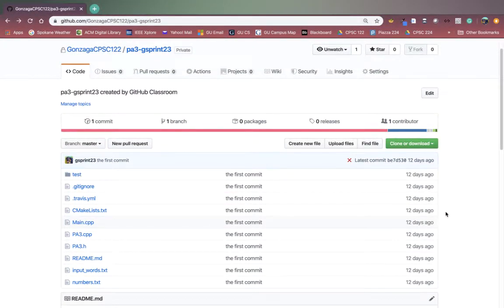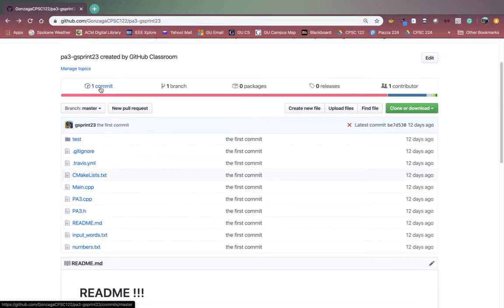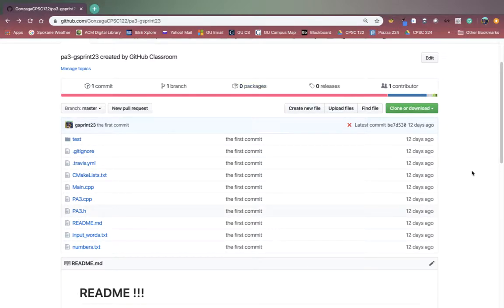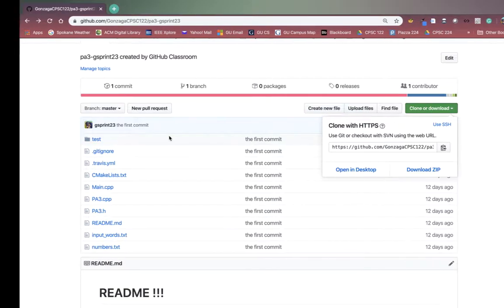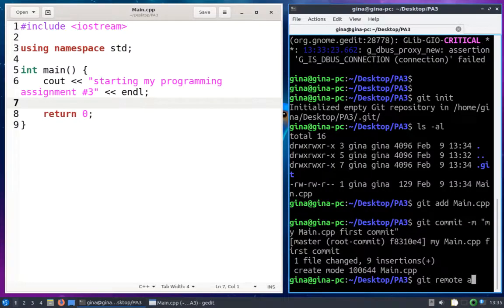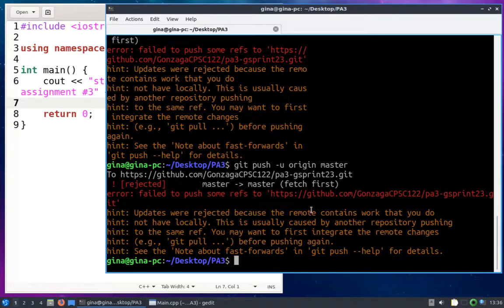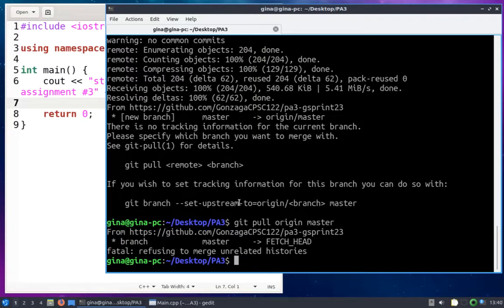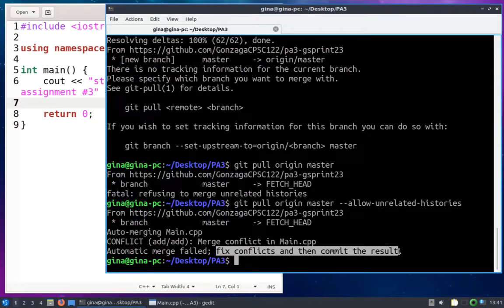How to Fix the Git Error "fatal: refusing to merge unrelated histories."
In this video I explain why you are getting the "fatal: refusing to merge unrelated histories" Git error when you try to push to Github and I show you two ways to fix it. The first way isn't my recommended way (delete your Github repo), but second way is my recommended way (pull, fix merge conflicts, commit and push). So in this video I also show you how to fix a merge conflict :)